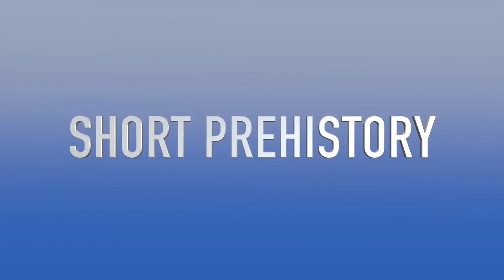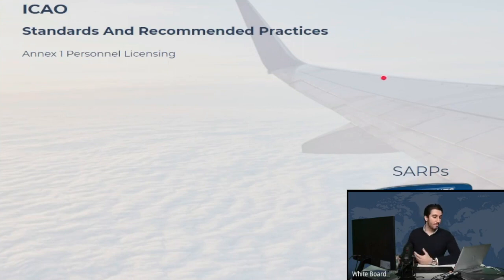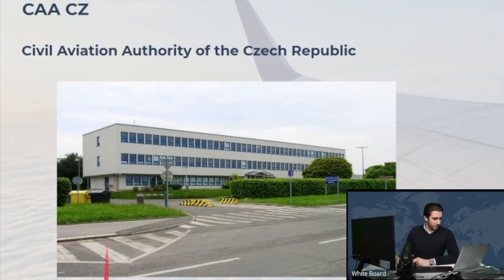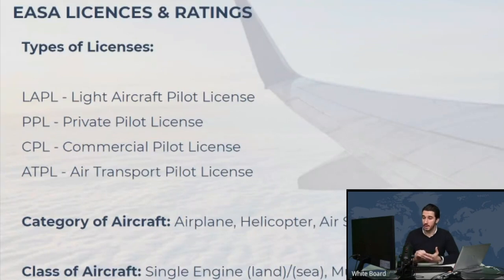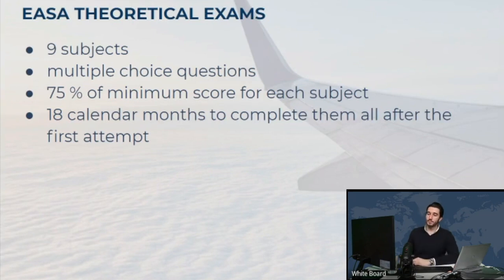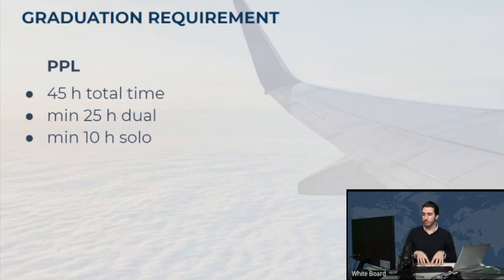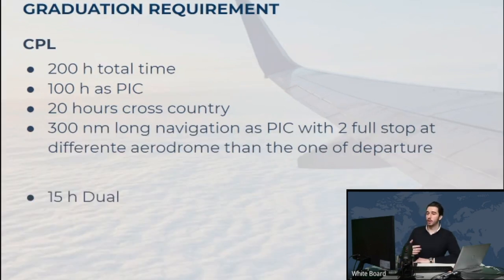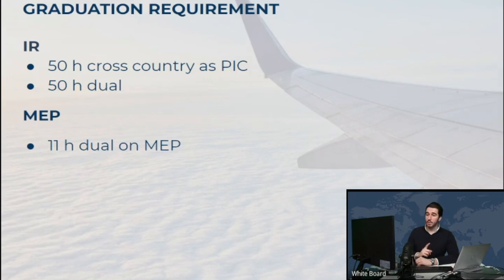PPL GL 1 Discovery Aviation part 1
0:00 Discovery Aviation Intro
0:18 Lesson Objectives
2:53 Short Prehistory
5:00 ICAO International Civil Aviation Organization
7:56 ICAO SARPs Standard & Recommended Practices
11:25 LMS Worksheet
12:21 EASA European Aviation Safety Agency
14:34 CAA Civil Aviation Authority
15:23 ICAO - EASA - FAA
17:20 EASA Licences & Ratings
24:24 EASA Theoretical Exams
27:52 EASA Requirements
29:38 Graduation Requirements PPL Licence
35:25 Graduation Requirements CPL Licence
37:42 Graduation Requirements IFR Licence
40:54 Graduation Requirements MEP Licence